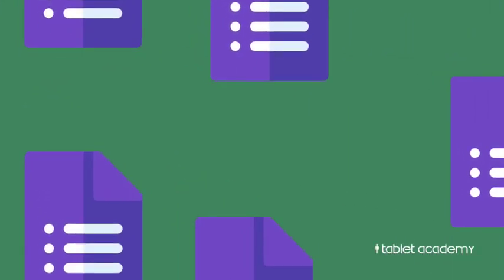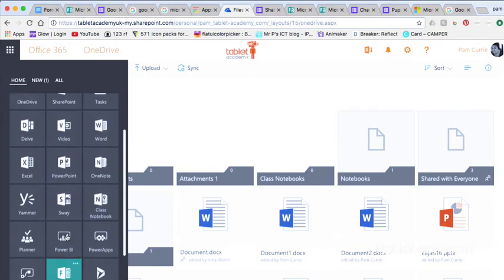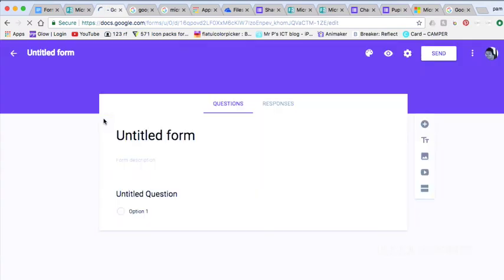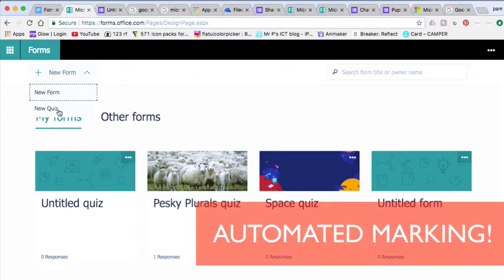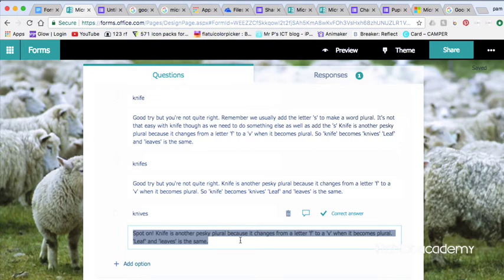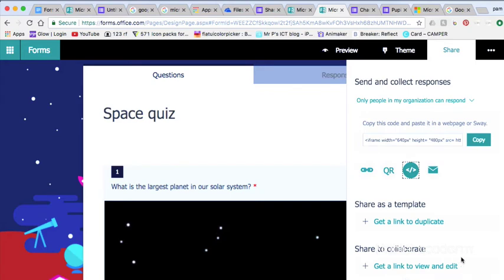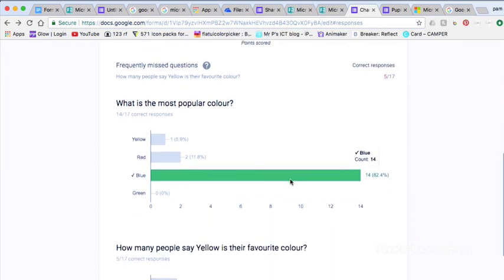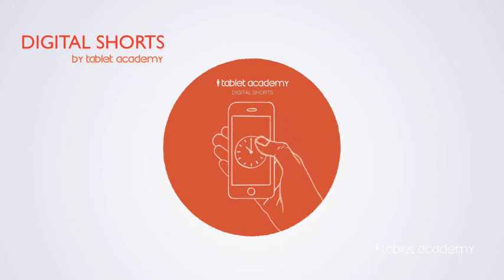Overview and comparison of Google Forms and Microsoft Forms for education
An easy to follow general overview of Google Forms and Microsoft Forms and their uses in an education context.